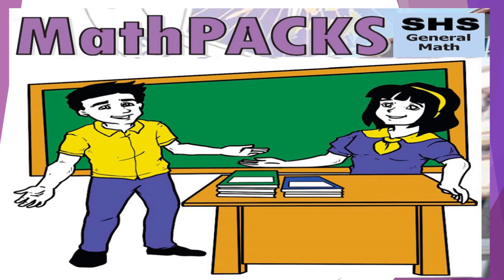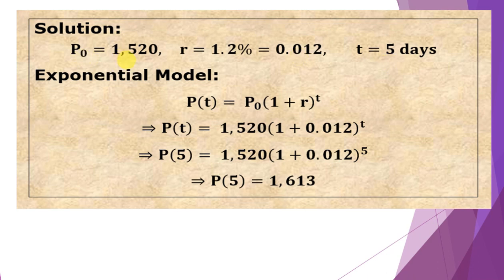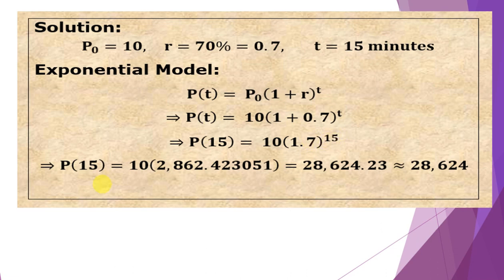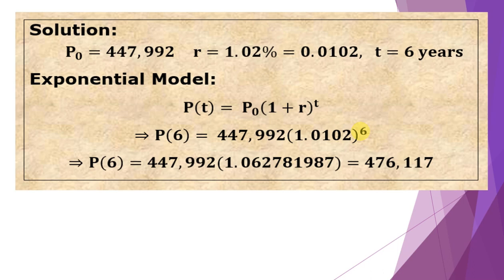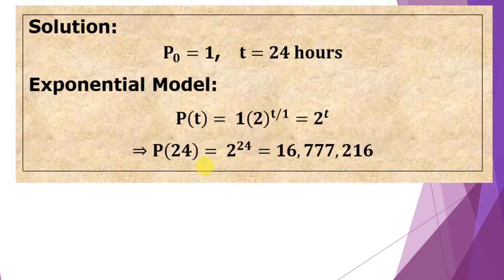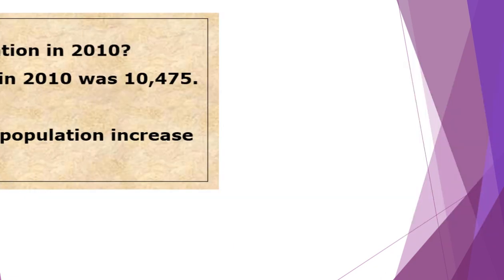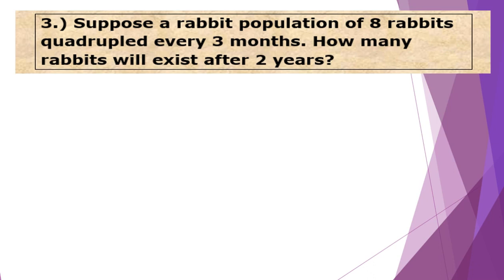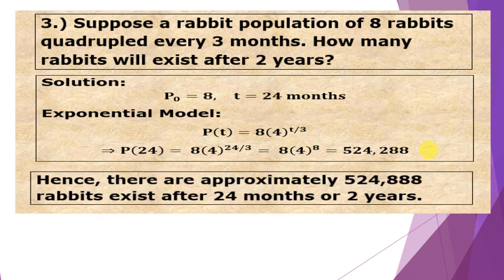Exponential functions, equations, and inequalities (Qtr-1 Wk 7-A SHS Gen Math)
Solutions to SHS General Math Quarter-1 Week 7-A
The learner solves problems involving exponential functions, equations, and inequalities